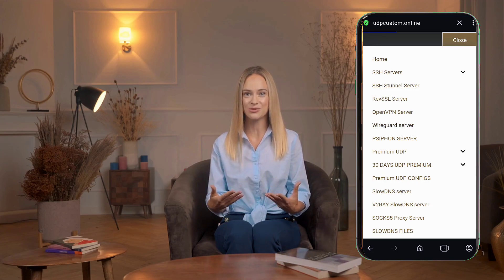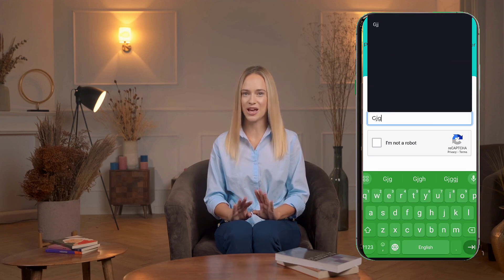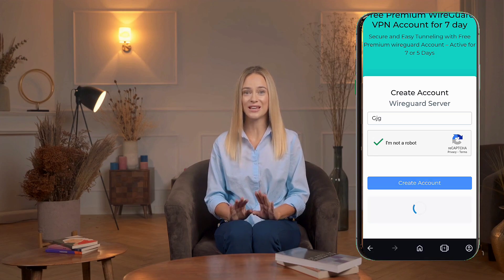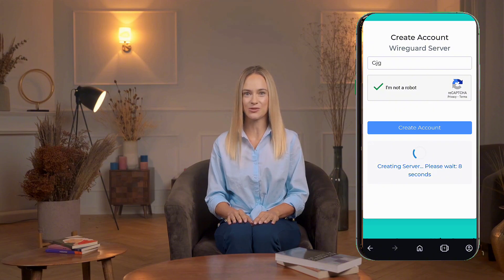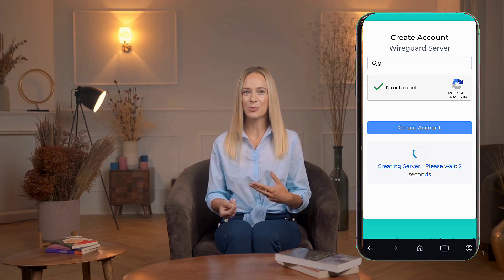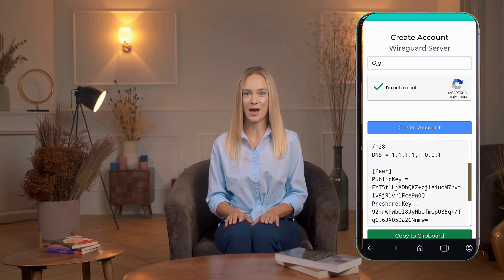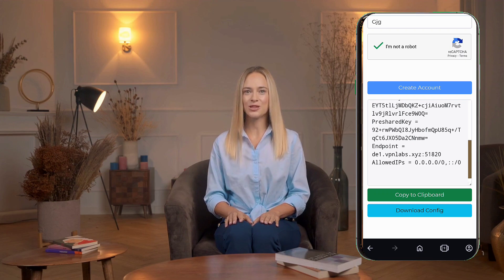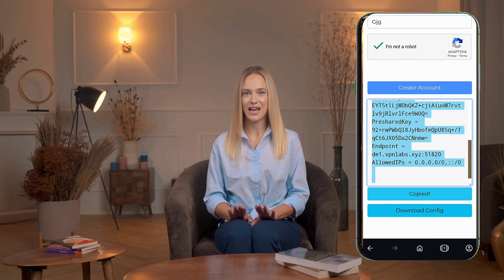How to Create WireGuard Server and Configure It on Android | WG Tunnel App Tutorial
In this video, learn how to create a WireGuard server and configure it on your Android device using the WG Tunnel app. WireGuard is a fast, secure, and efficient VPN protocol that ensures robust online privacy. Follow this step-by-step guide to set up your WireGuard server and enjoy private browsing with ease.

🔹 Steps Covered:

Creating a WireGuard server using UDP Custom

Copying the configuration

Installing and setting up the WG Tunnel app

Editing the server profile with custom settings

Activating your VPN connection